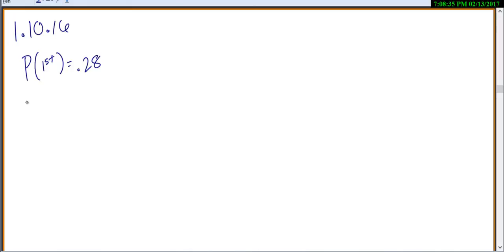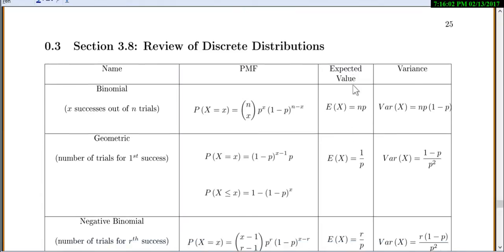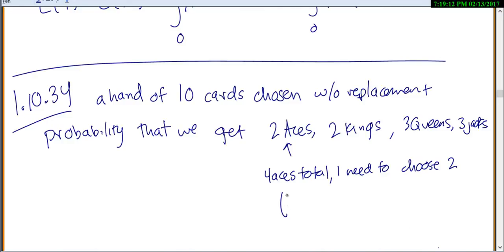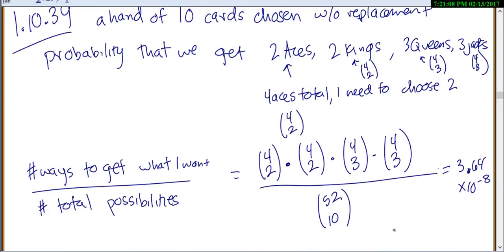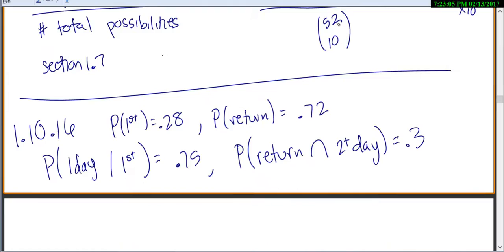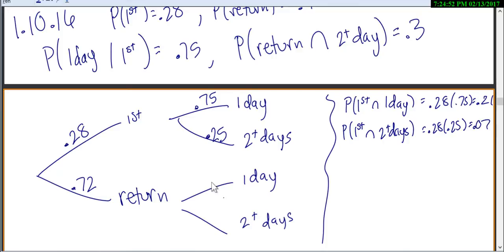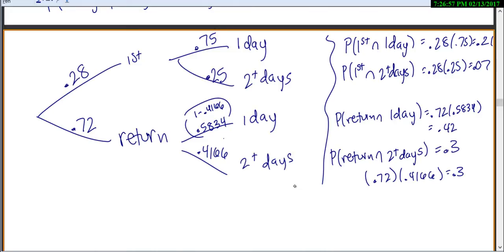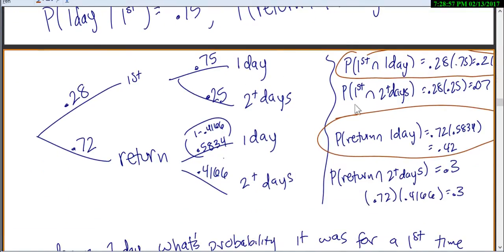Stat 3000: Review Exam 1 Problems 1.10.16 and 1.10.34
Statistical Videos, probability, combinations, probability tree